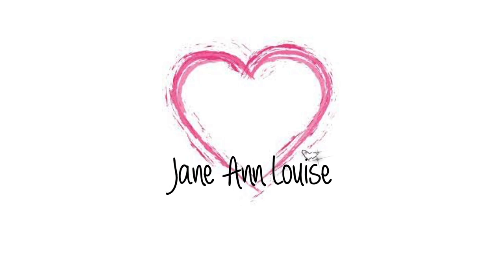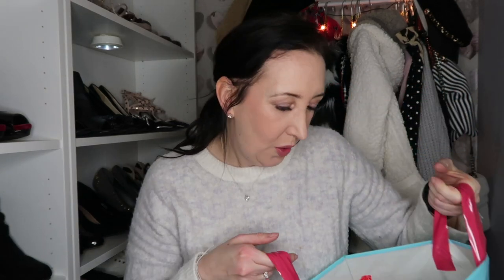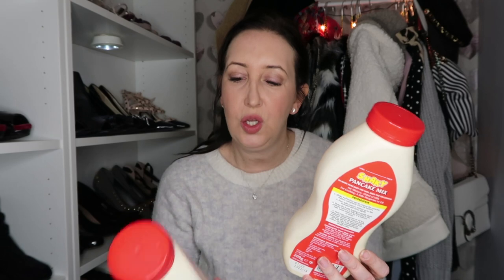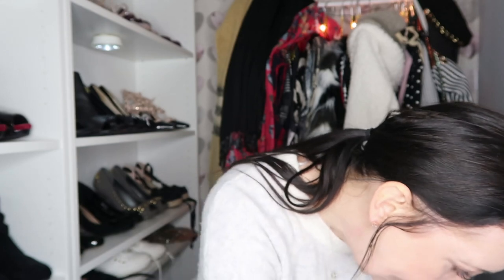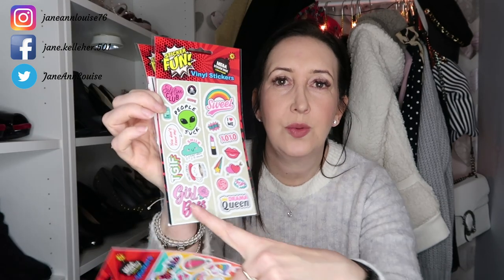HOME BARGAINS & POUND STRETCHER SHOPPING HAUL FEB 2019 // JANE ANN LOUISE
Hi Guys,

Welcome to another haul!!!

xoxo